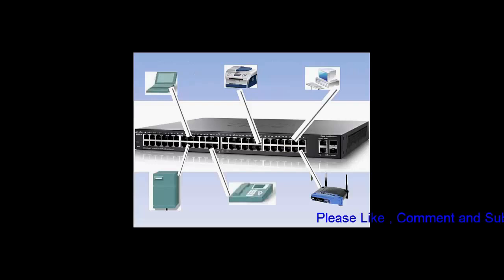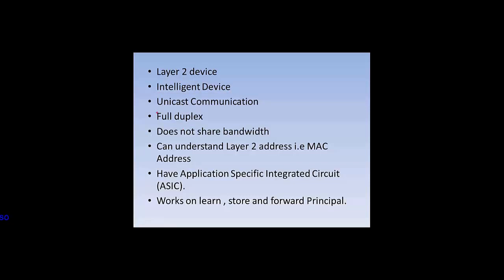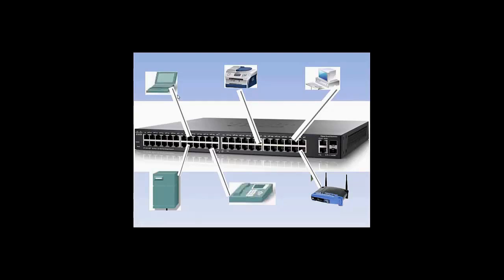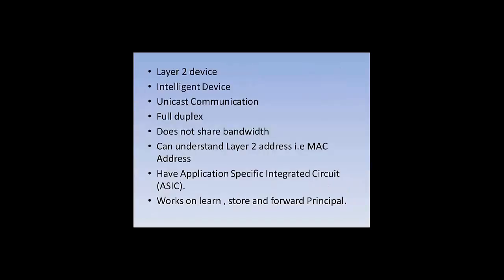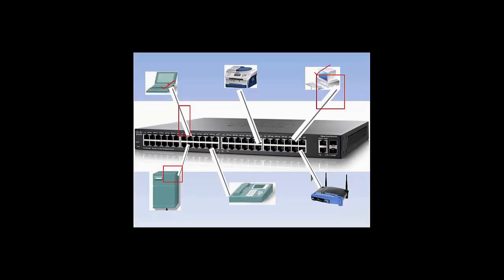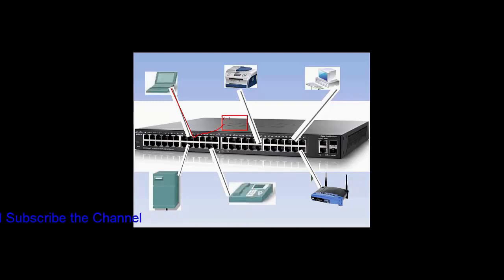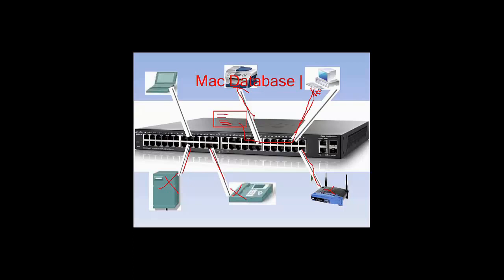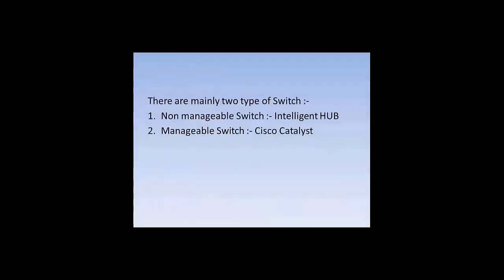Basics of Cisco switch , Cisco switch Fundamental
LAN , Switch , ASIC, Networking devices , Networking Switch Fundamental ,  Cisco Switch  , networking Hardware tools , cisco switch